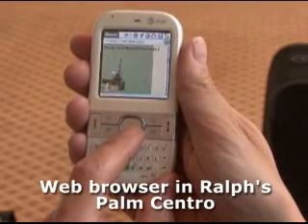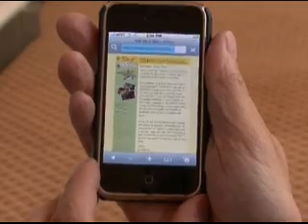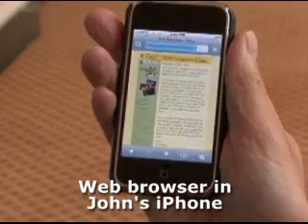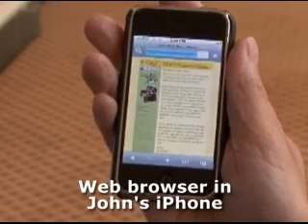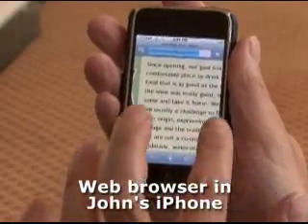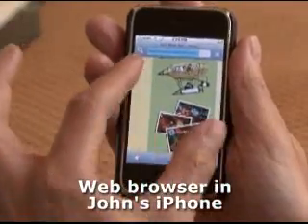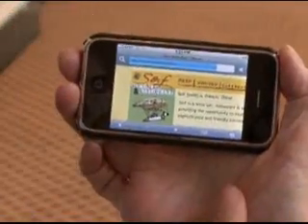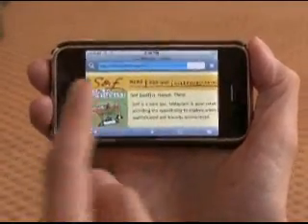Mobile Phone vs. iPhone Optimization with John Marshall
John Marshall sees the web browser in the iPhone as a breakthrough for mobile devices. It is easy to use, renders sites well, can zoom in on content easily, uses JavaScript, and can be detected with analytics programs. In this video he suggests how to optimize a site for mobile devices -- and the importance of doing so in light of the high economic demographic of mobile web browsing users, especially iPhone owners.